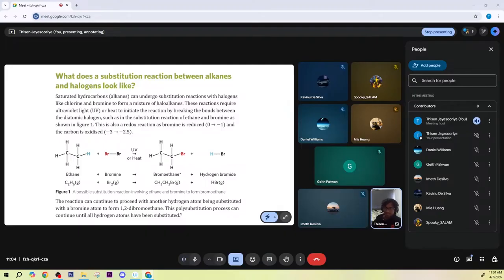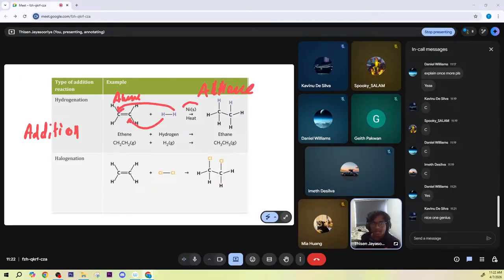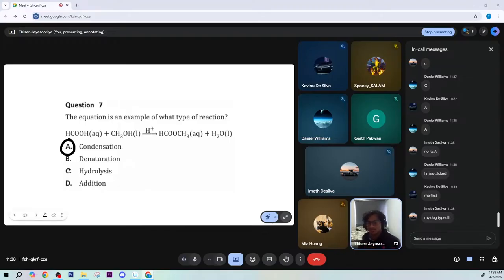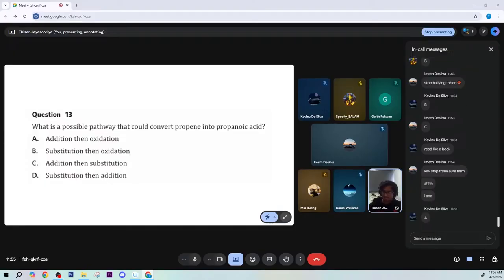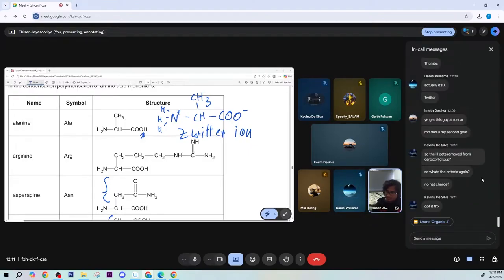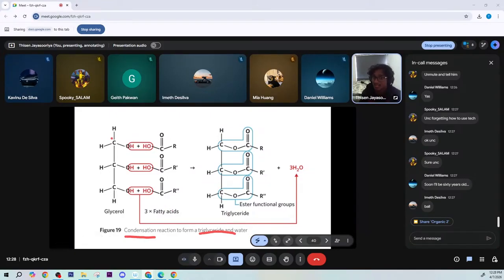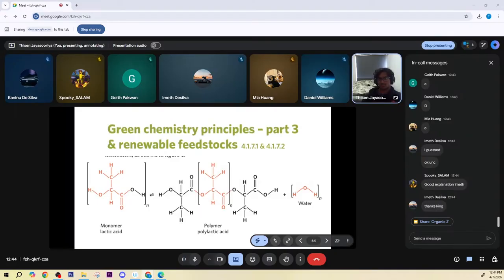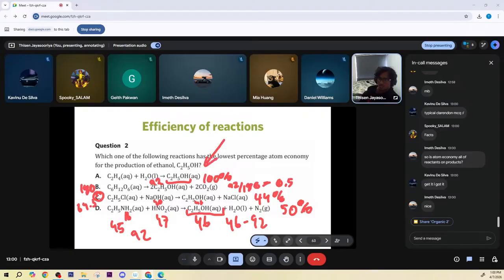Organic Chemistry 2 for VCE